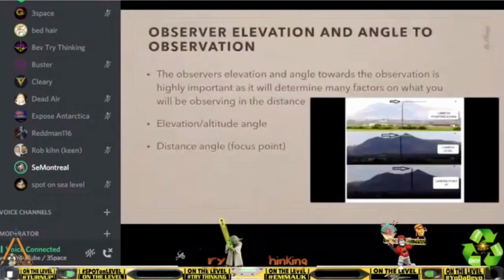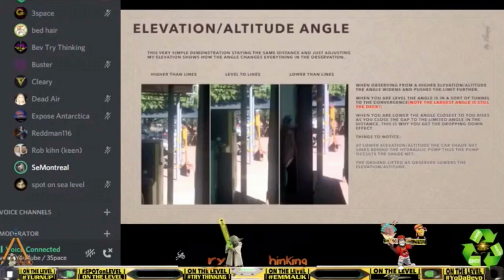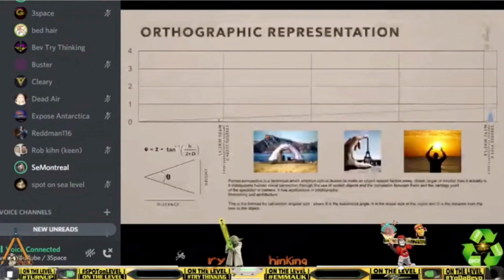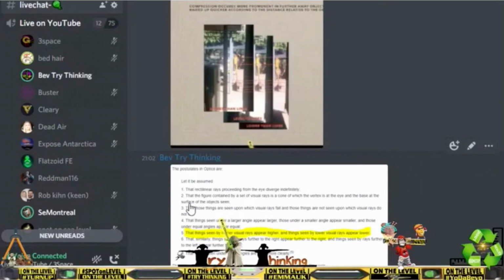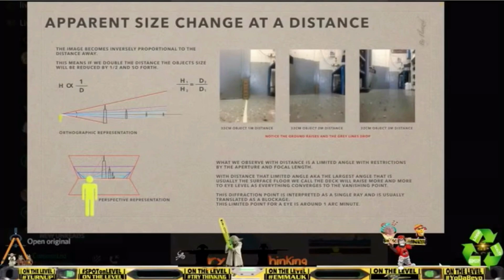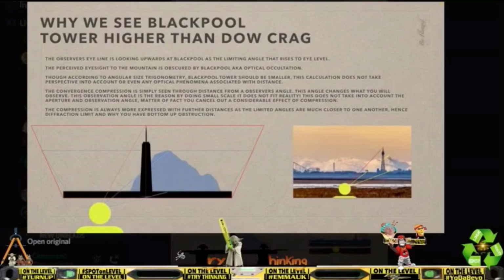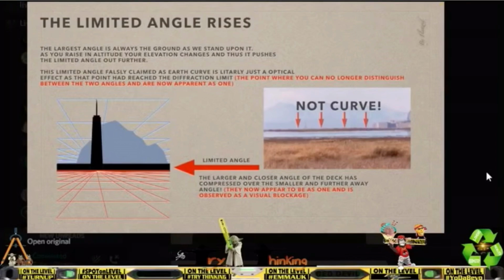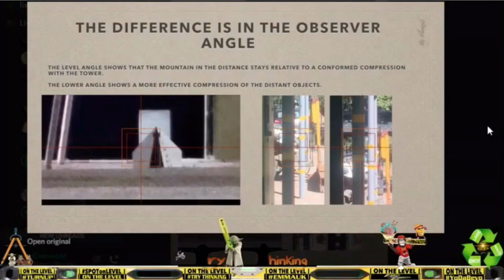Optics behind BT Tower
This is a presentation i presented on the optics behind Blackpool Tower image.

God Bless